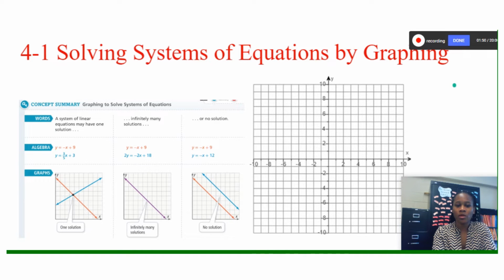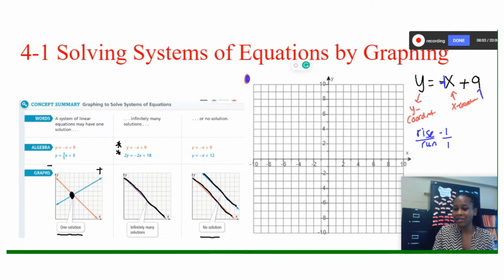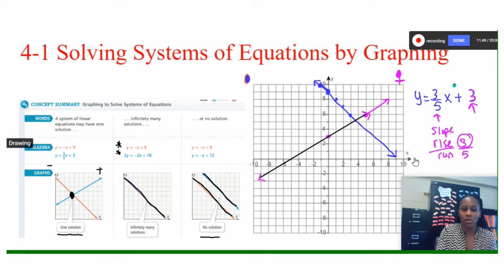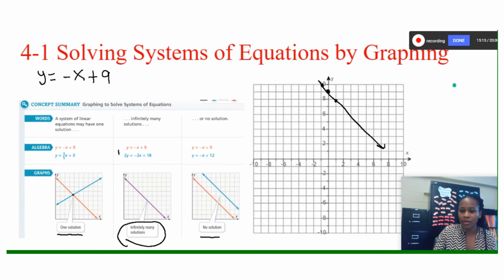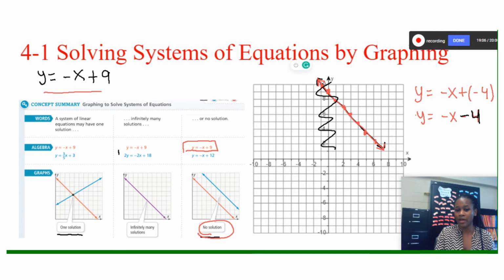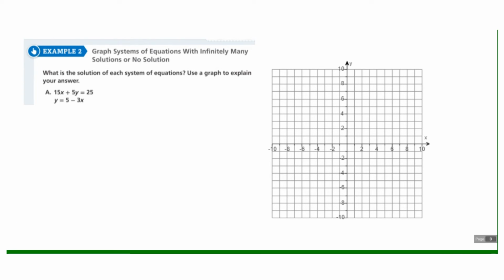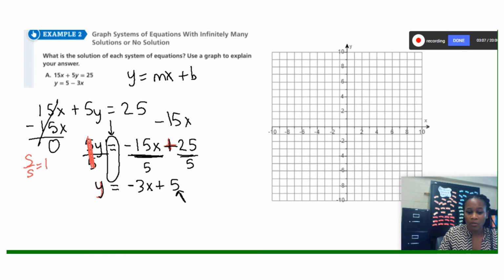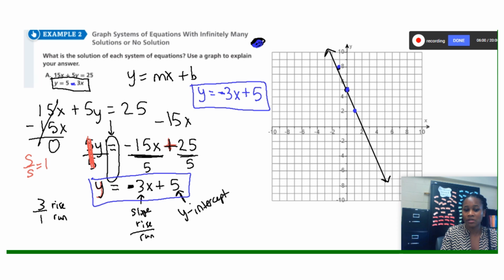4-1 Solving Systems of Equations by Graphing Voice Over